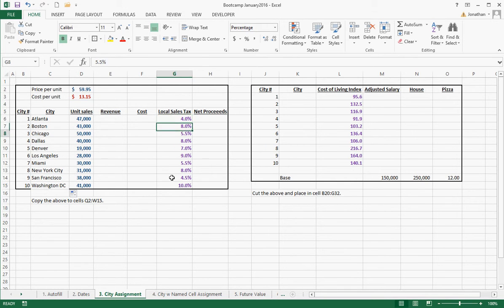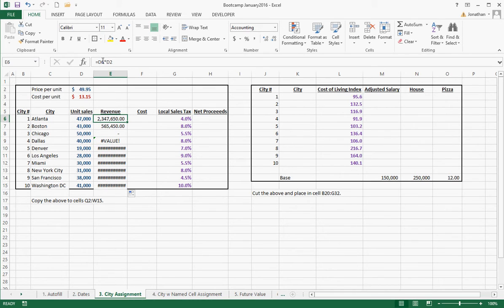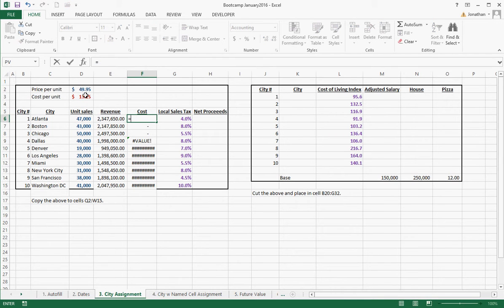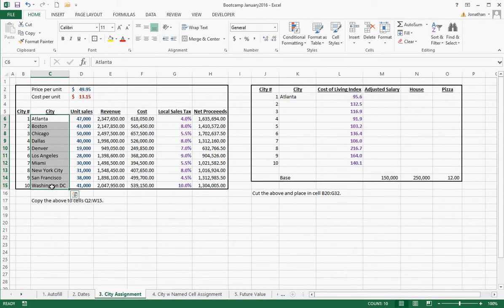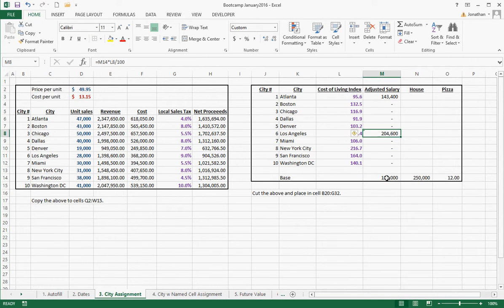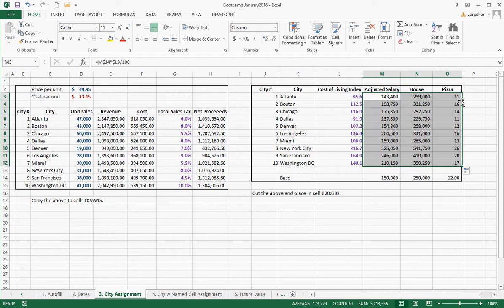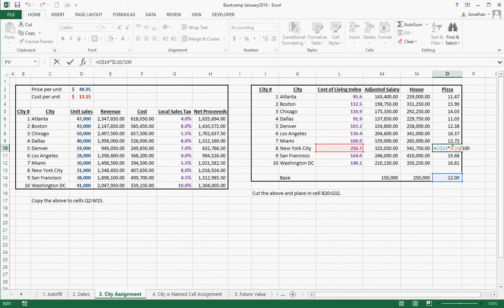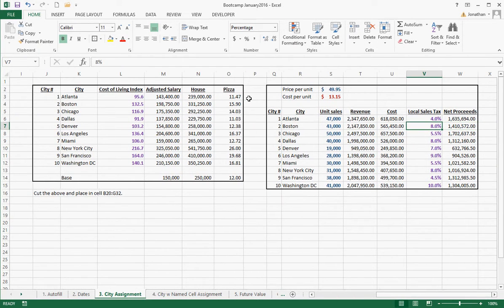Formulas part 1